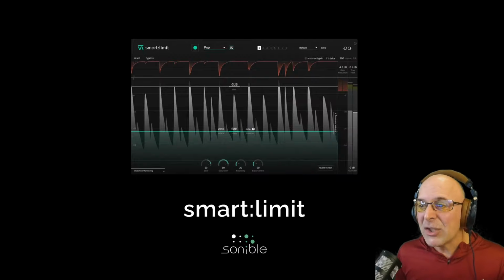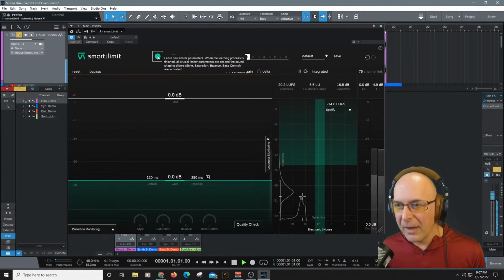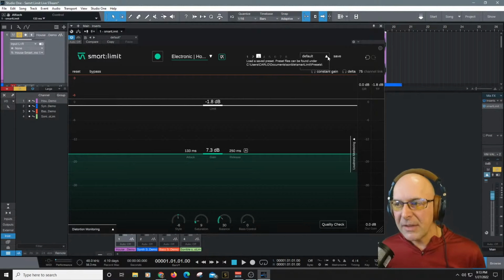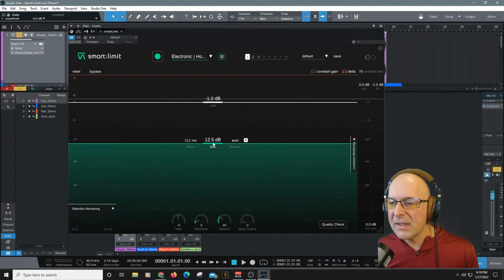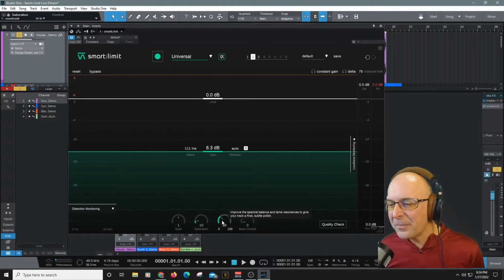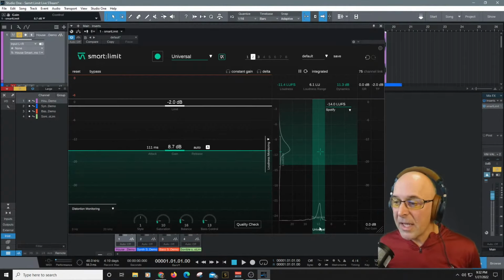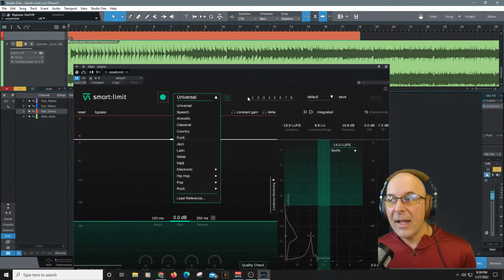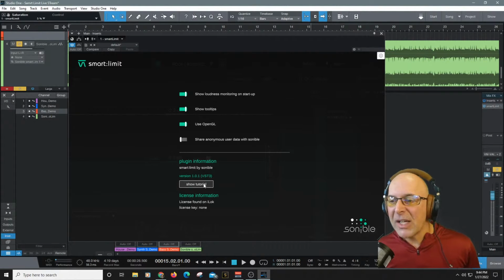Let's Talk... "Sonible smart:limit..." Live Presentation.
This event is a reschedule from last weeks scheduled time. Thanks for the patience!

Join us for an in-depth one-on-one featuring smart:limit by Sonible!
Think you know limiters?!? Maybe not this one. Smart:limit elevates
limiters to a new and higher standard with advanced auto intelligence
features found no where else! Together we will not only demonstrate
this evolution in audio limiting but help answer your questions as well.

Hosted by: Carlo Libertini